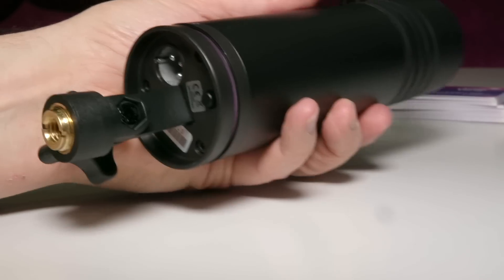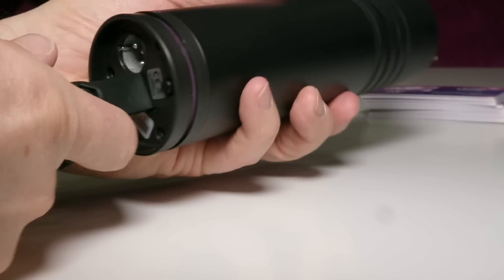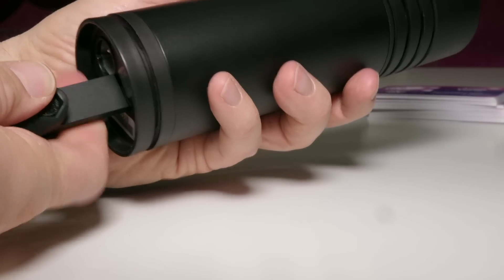Aston Microphones Stealth - NAMM 2019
Large format dynamic microphone with 4 switchable voices.